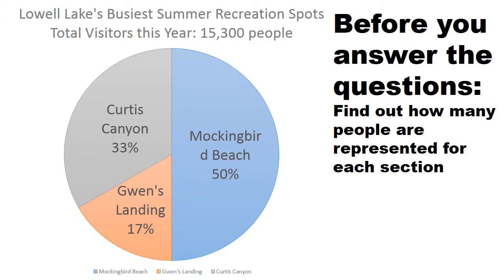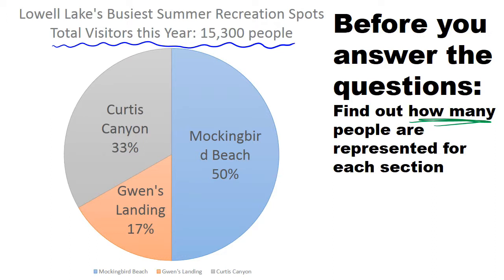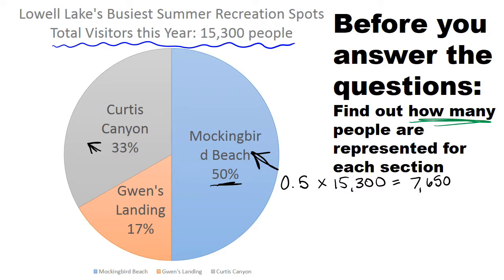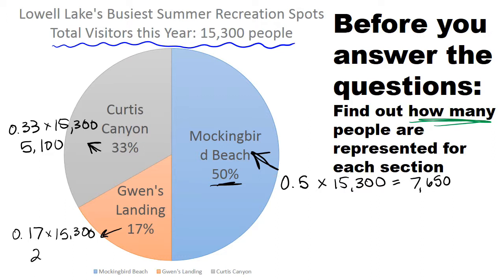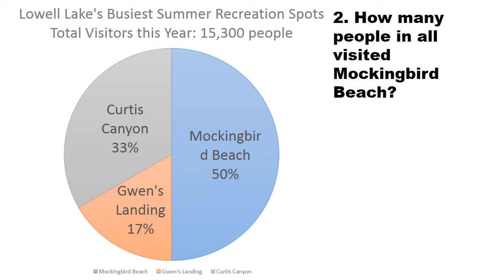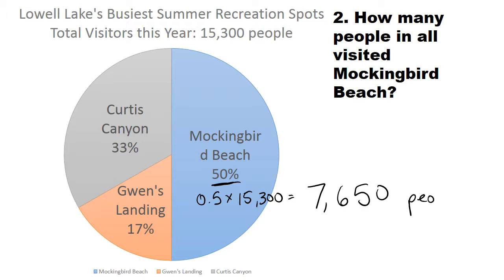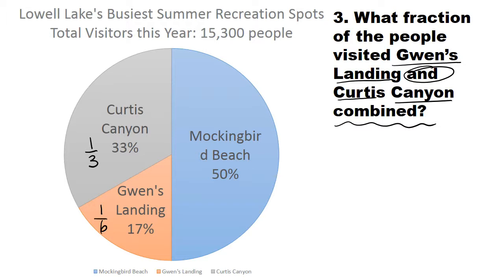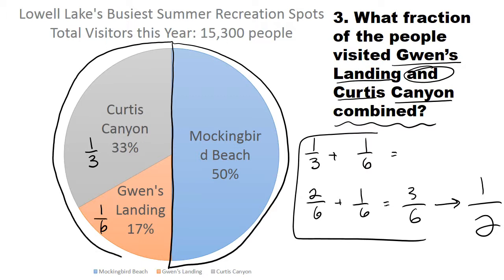Objective 6.14 circle graphs data